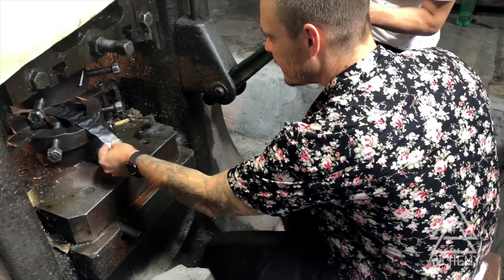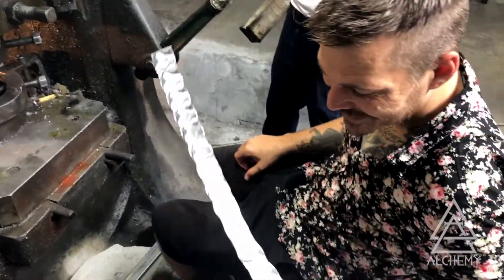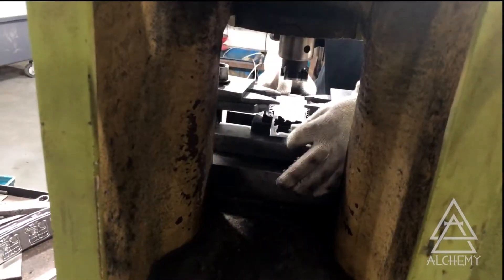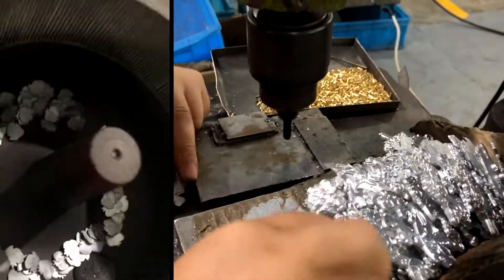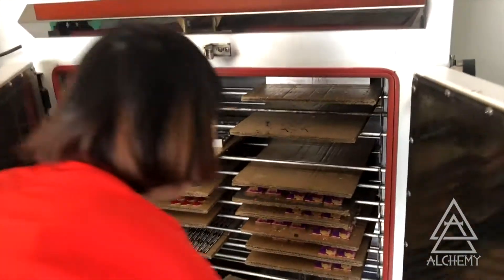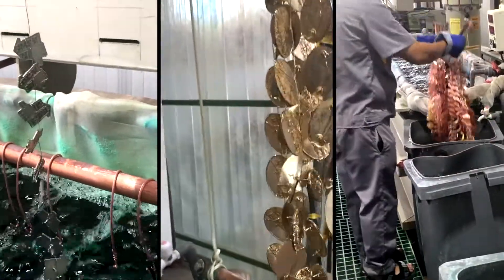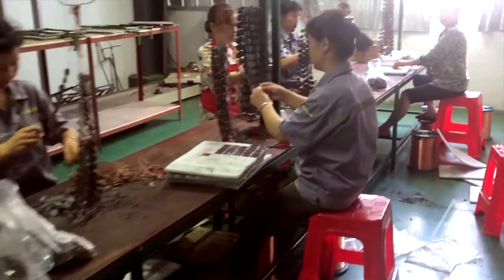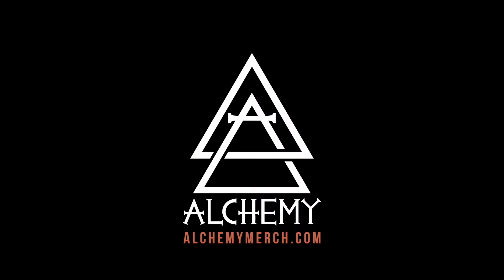Alchemy Merch - Enamel Pins 101 - The Production Process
We give a quick overview of some of the process steps involved in making enamel pins.